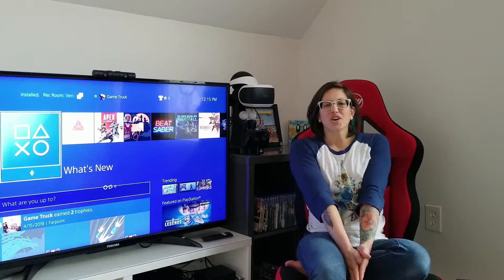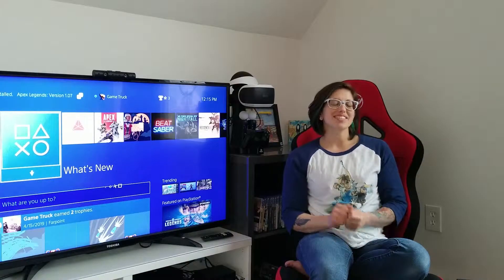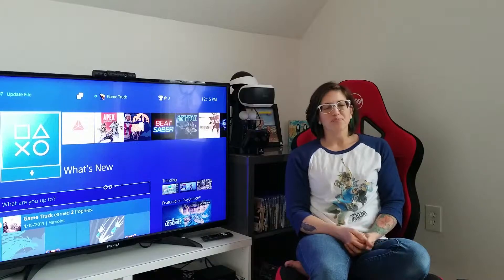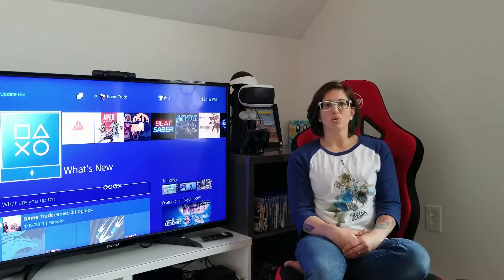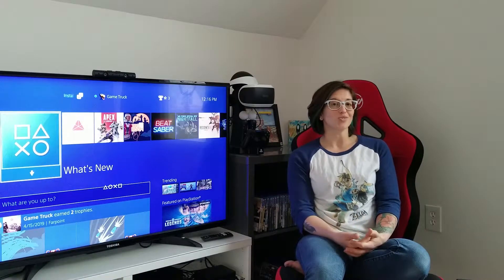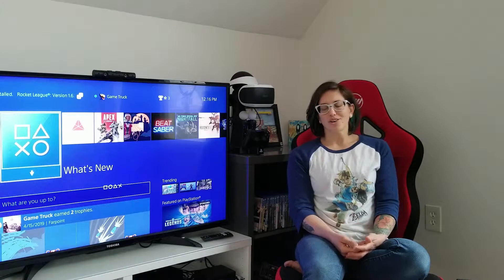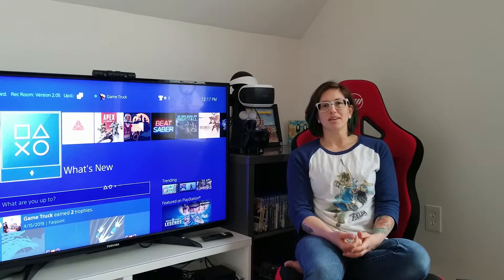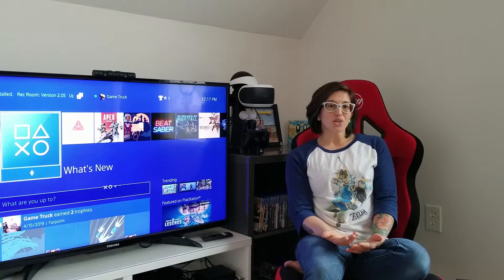PS5 | My Thoughts on PS5, VR Support, Ray Tracing, Backwards Compatibility | PS5 VR 2.0 | PS5 NEWS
Hey Guys!!

Here are some of my thoughts on Sony's new PlayStation 5. I am really excited to see what they bring to the table with this next generation console.